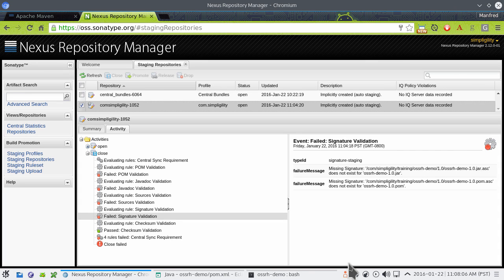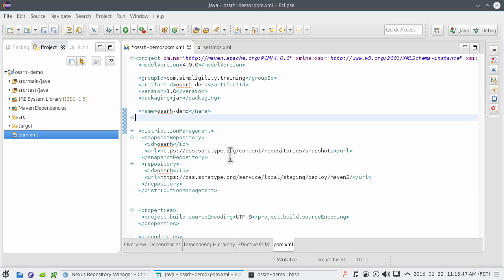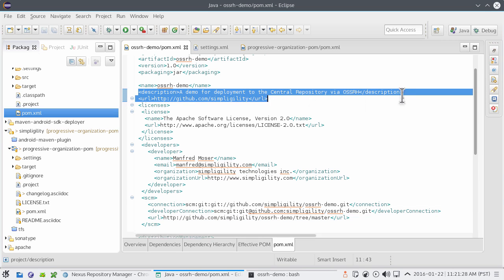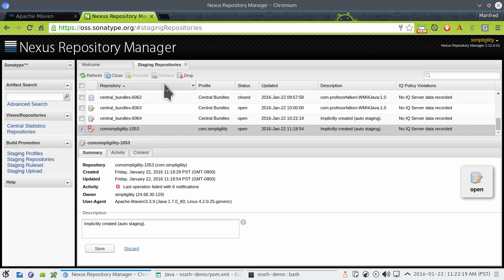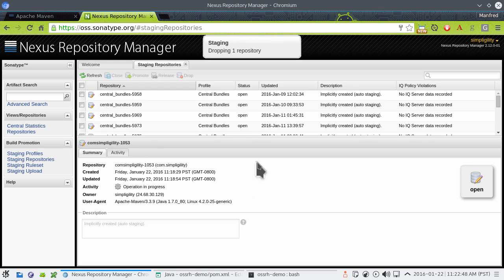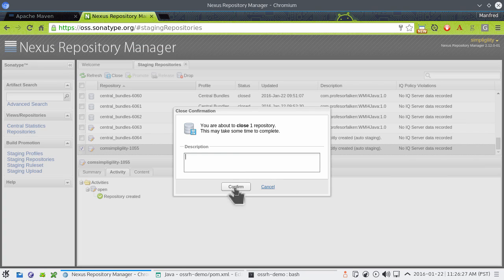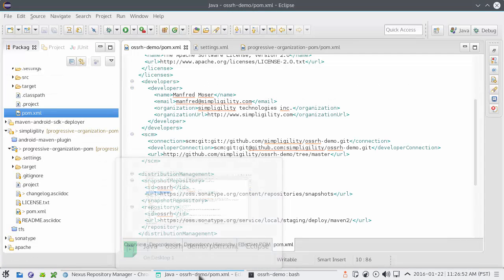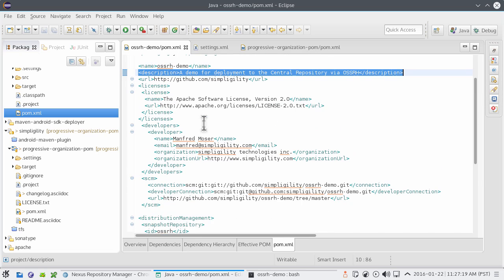06 - Project Object Model (POM) - Easy Publishing to Central Repository